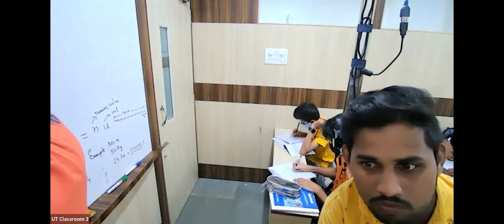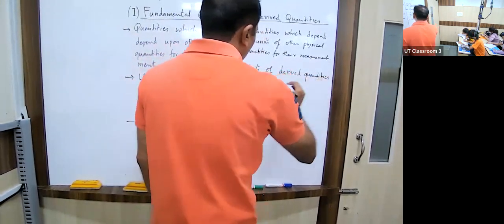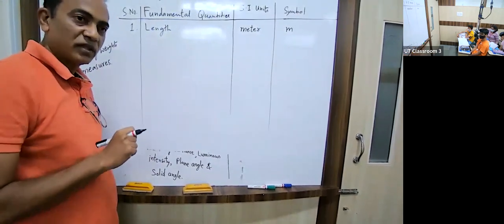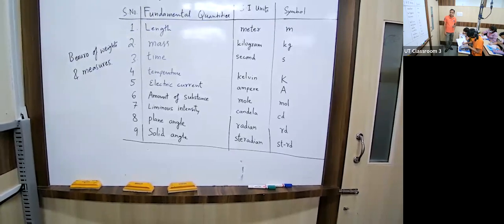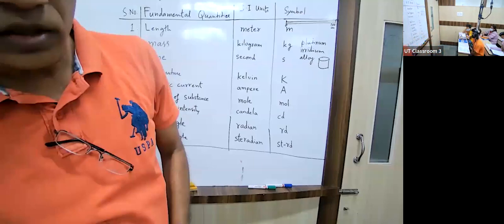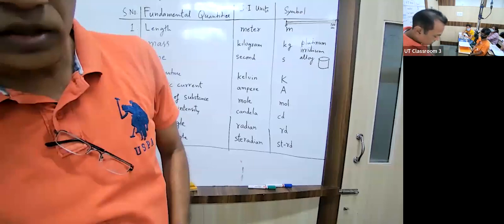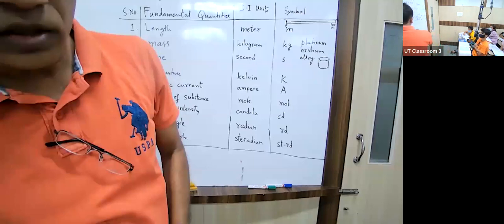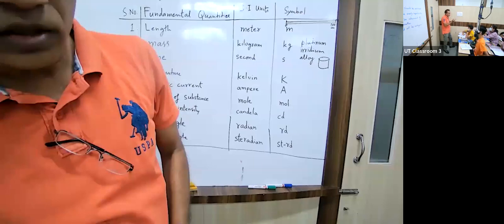KK23 - IX ICSE PHY UDAY 07/04/2022 - Measurement And Experimentation